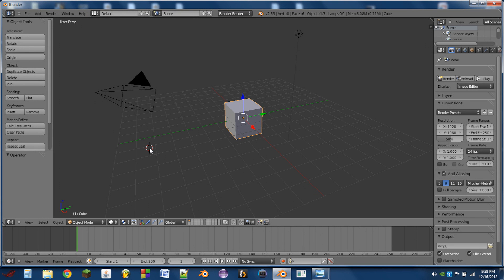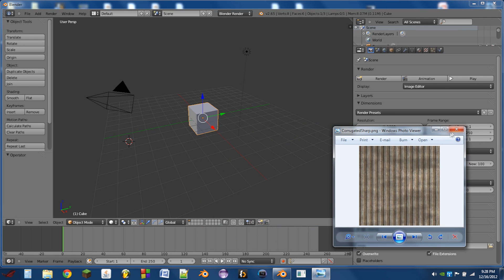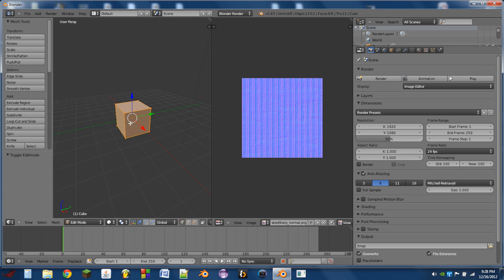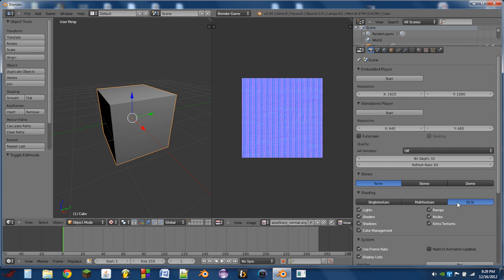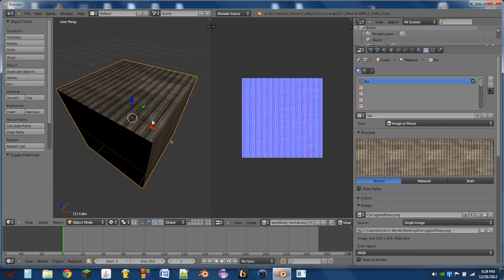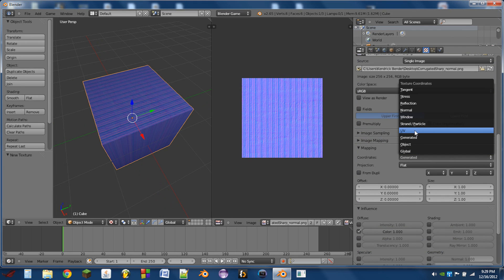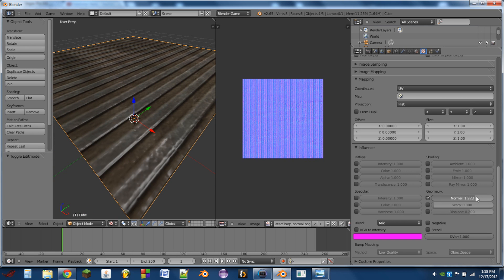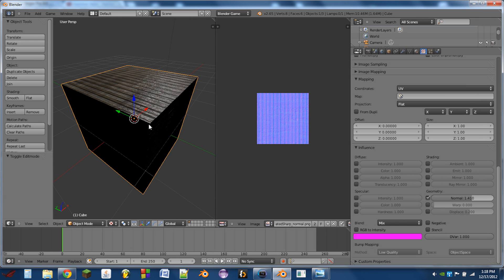Blender Game Engine tutorial: Normal maps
In today's tutorial I will be showing you how to use normal maps in the blender game engine.